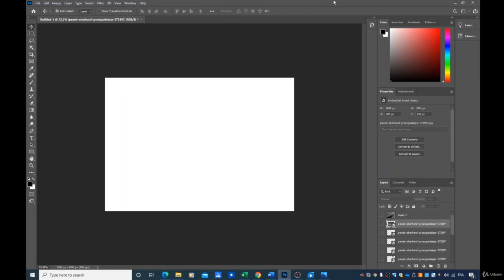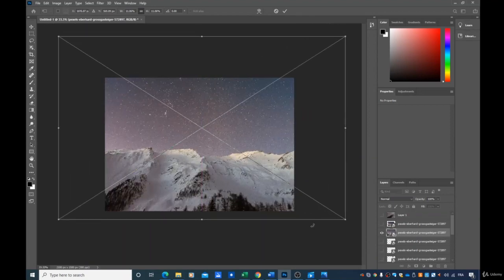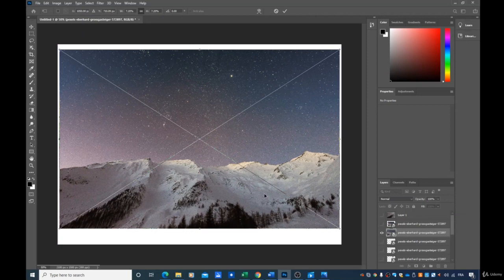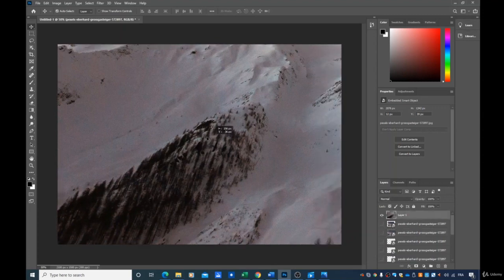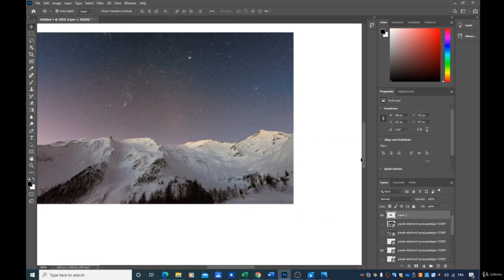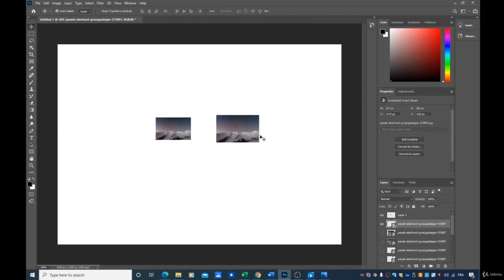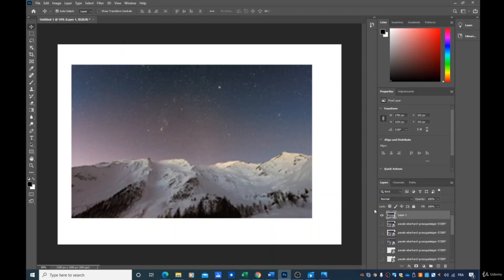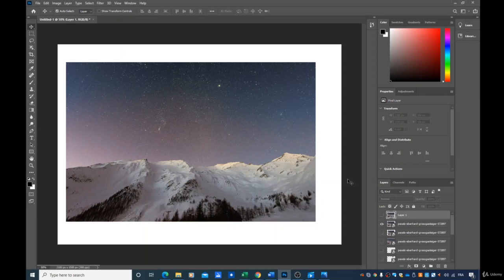Working with layers Part 3